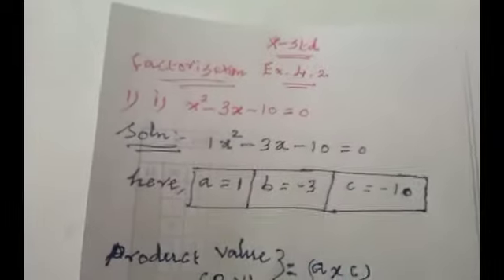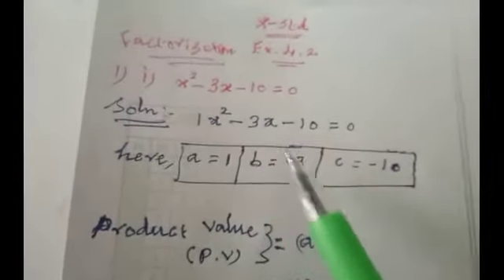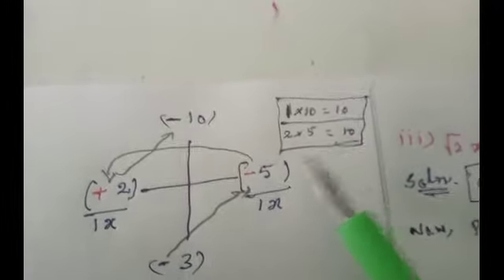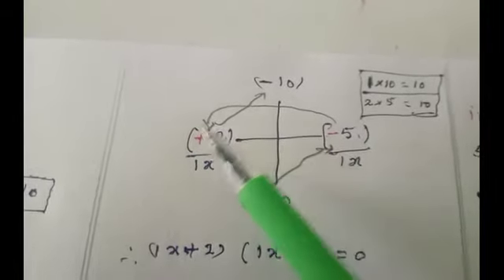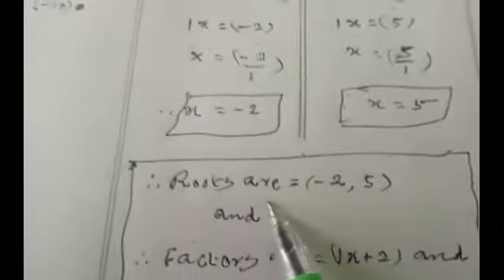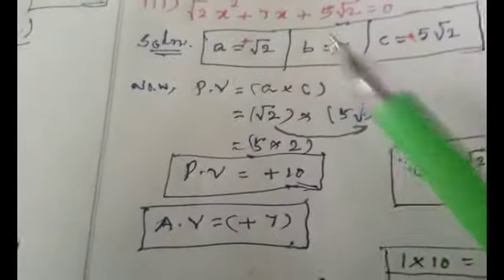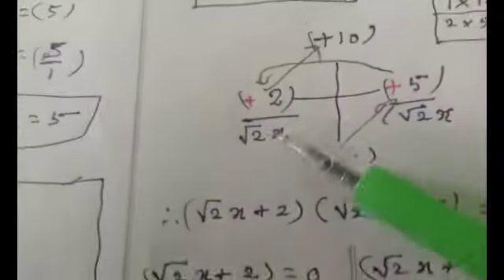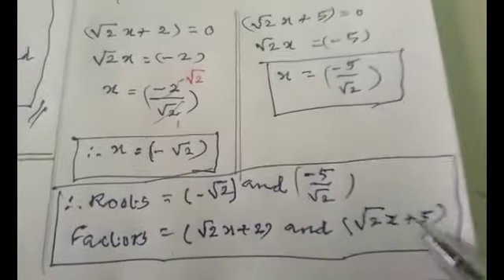Quadratic Equations by Factorisation Method - Grade X - Ex 4.1